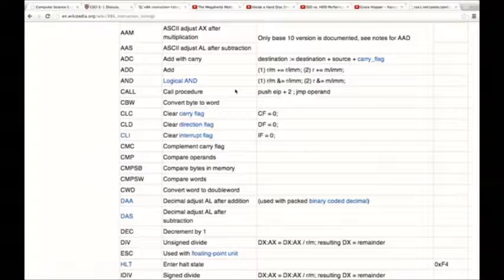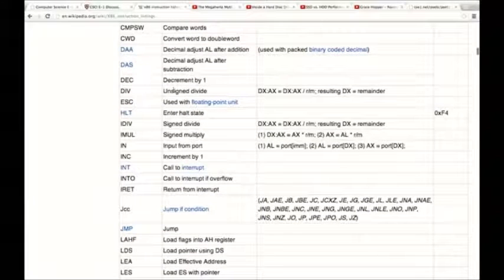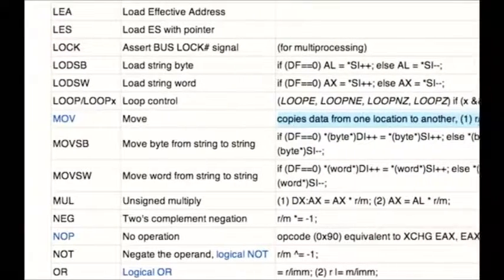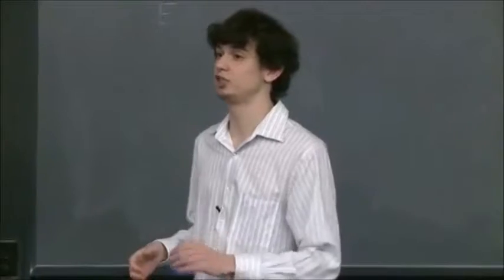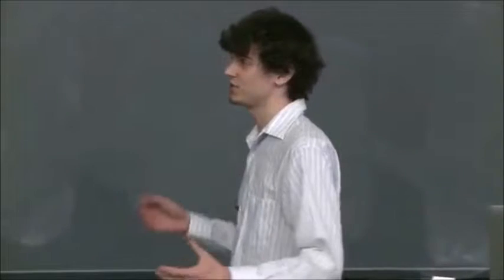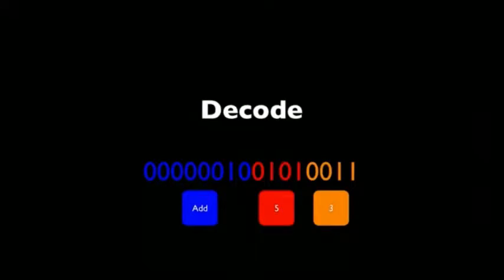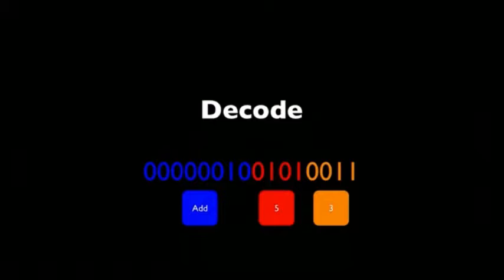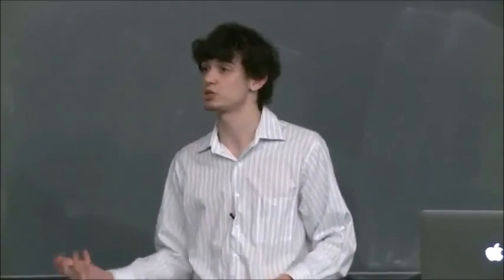Intro to computing Lecture 2 part 2 Harvard series TMACW09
Introduction sets